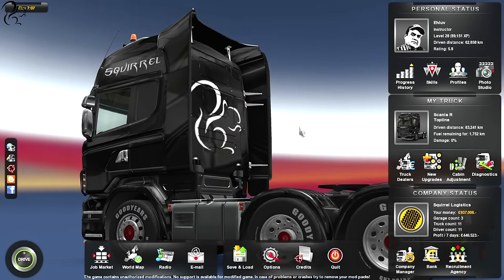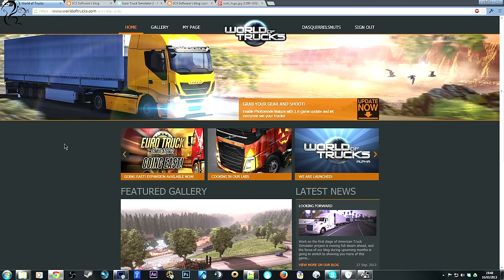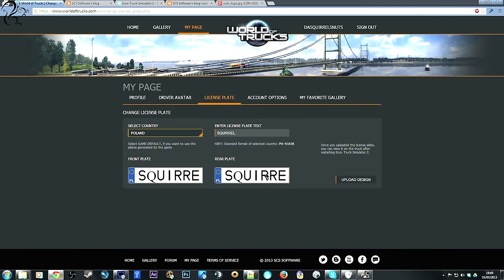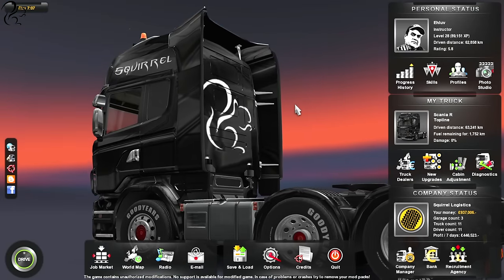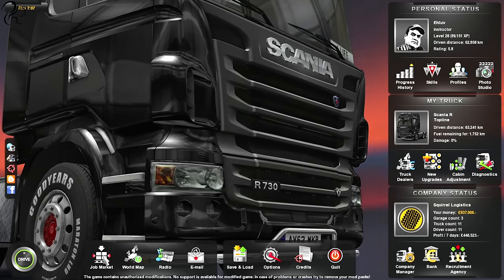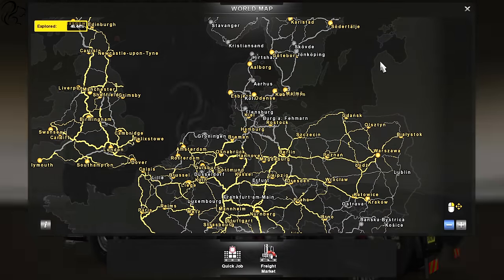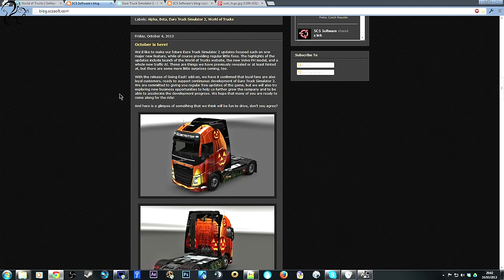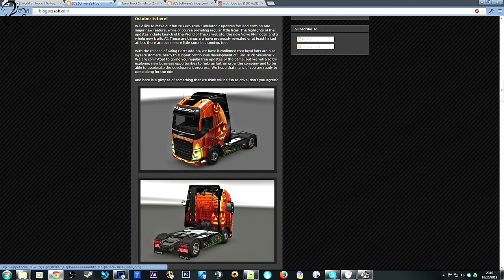Euro Truck 1.6 Patch Guide and World of Trucks!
Euro Truck Simulator 2 patch 1.6 is out and it brings integration with the newly-launched World of Trucks! This is wonderful news for fans of Euro Truck. In this video I take you through the changes in patch 1.6, show you some of the new features and talk about what you can currently do in World of Trucks after you sign up. Finally I briefly talk about what's coming in patch 1.7 and have a quick look at the latest American Truck Simulator screenshots which is currently being worked on by SCS.

In this video I am using v1.6 of Euro Truck Simulator, v1.0.1 of ProMod and the Going East DLC. Mods used in this video are detailed below.

MODS
-- Crash Barrier Reflector (I use the Red one)